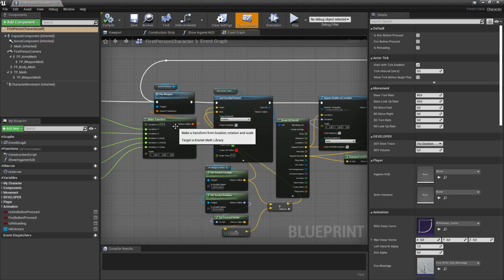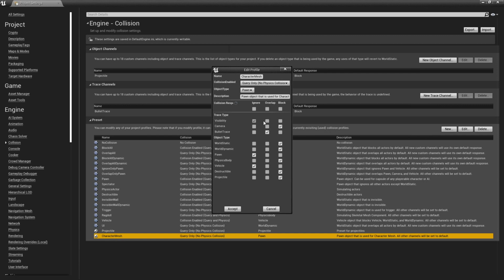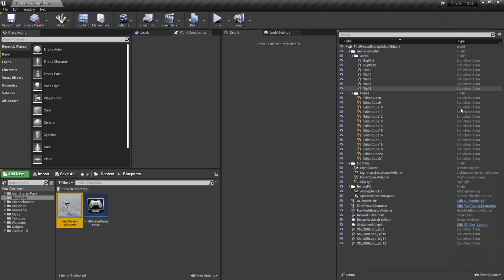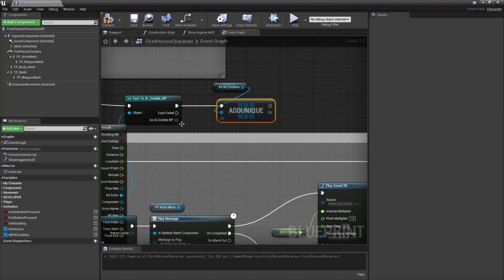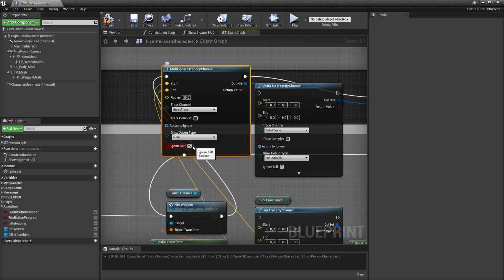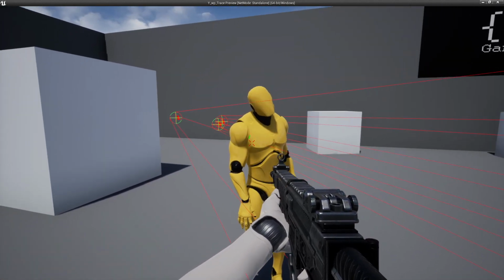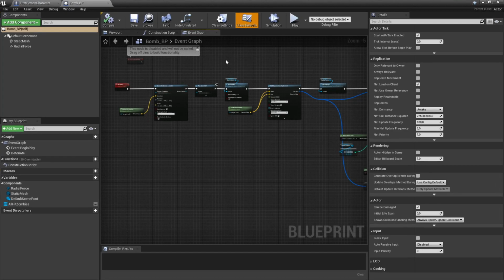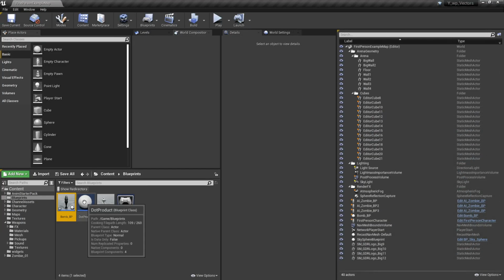Linetrace - Shapetrace - Multitrace - Trace Channels | Unreal Engine 4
00:00 - 00:57 Intro
00:58 - 03:18 Trace Channels
03:19 - 05:03 Multitrace / Overlapping vs Blocking
05:04 - 07:22 Multitrace HitResult
07:23 - 10:22 Shape Trace
10:23 - 13:57 MultiSphereTrace Example